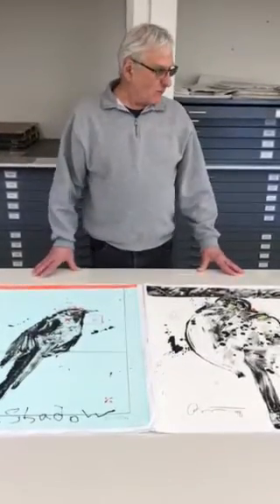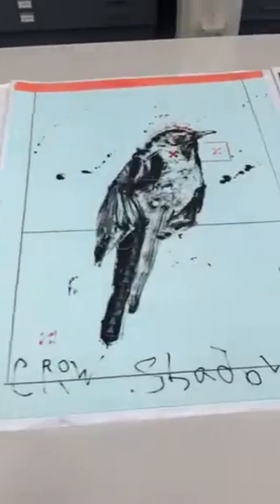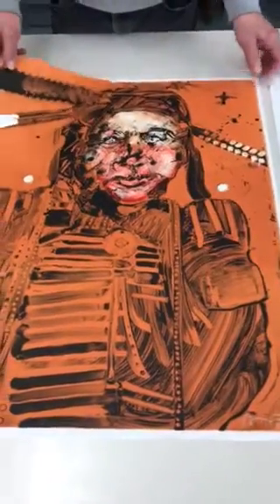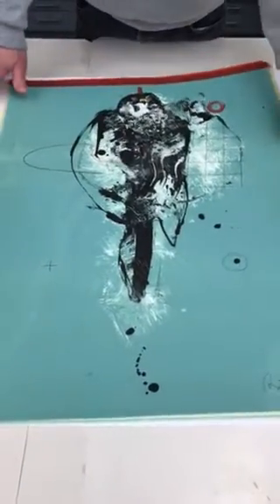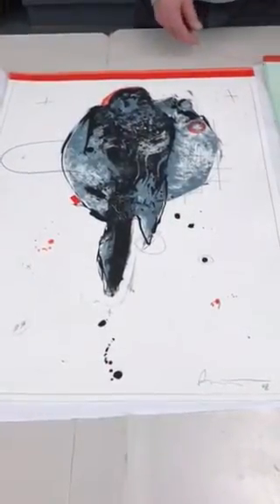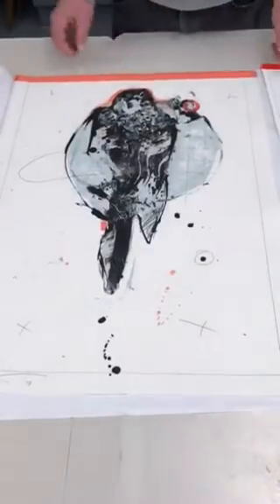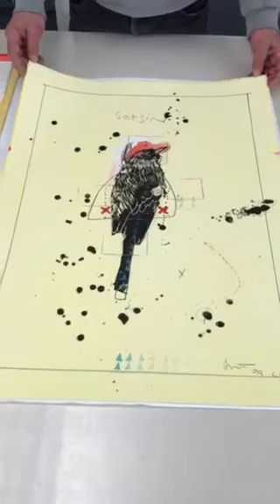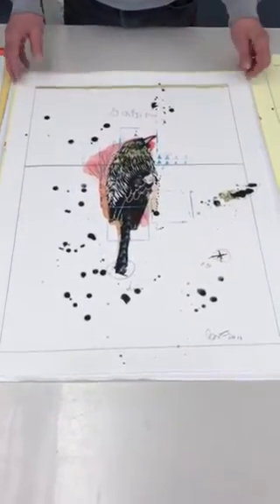Frank Janzen talks about working with Rick Bartow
Crow’s Shadow Master Printer Frank Janzen gives a mini tour of some Rick Bartow monoprints.